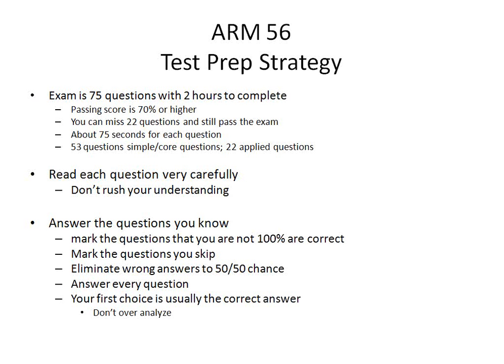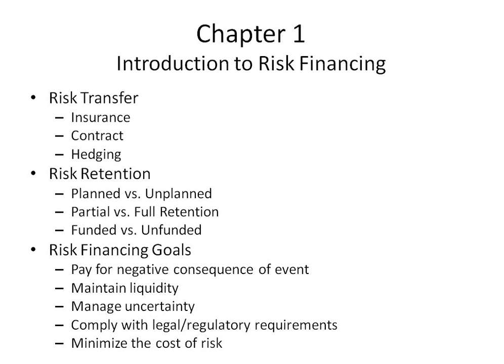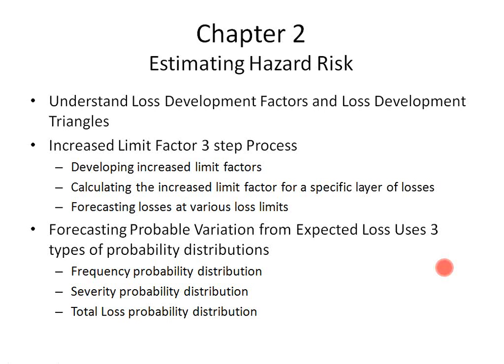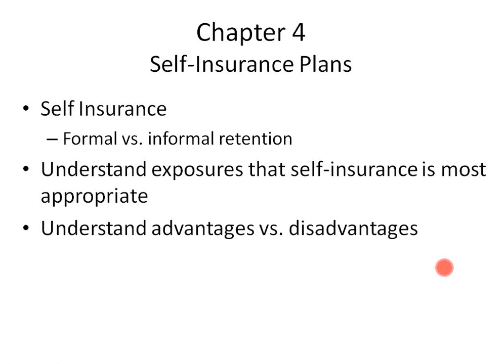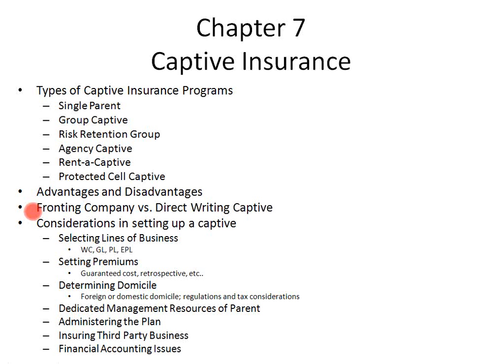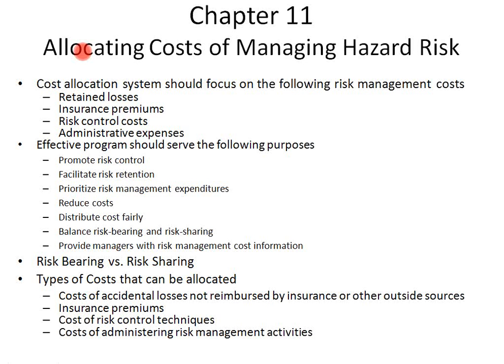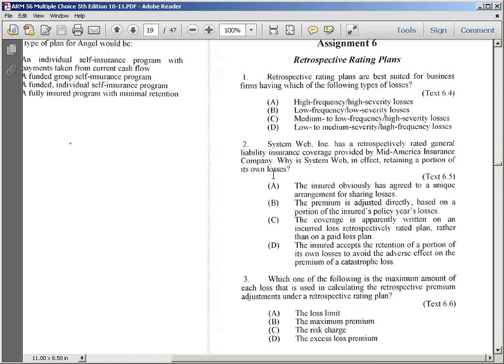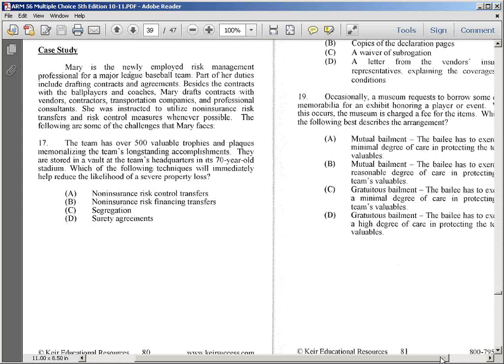ARM 56 Week 10 Final Review